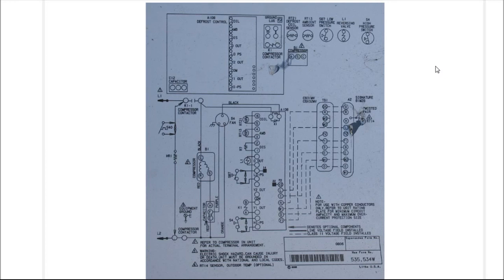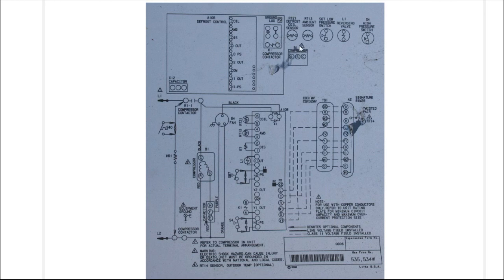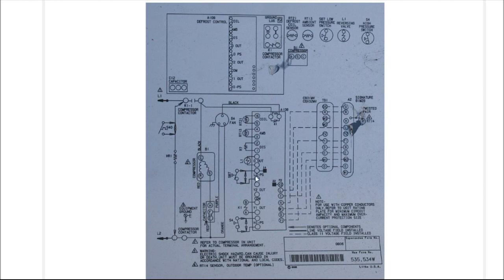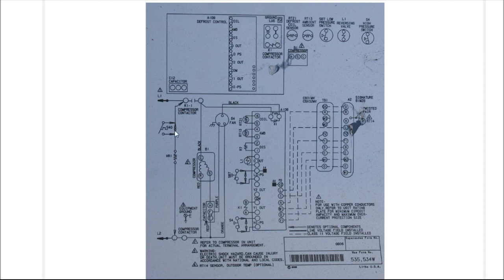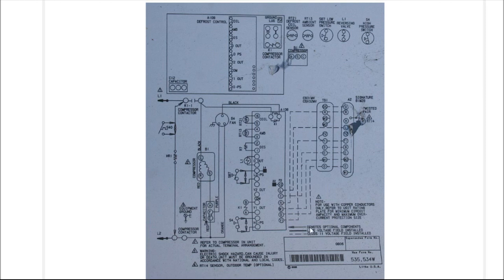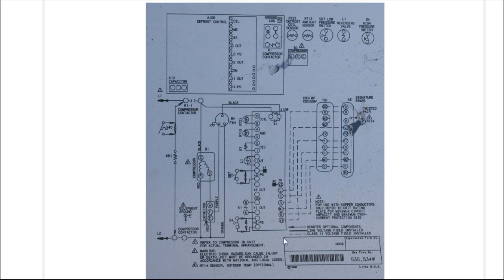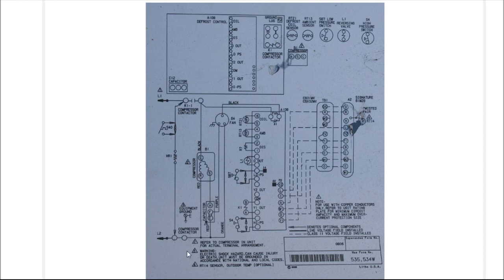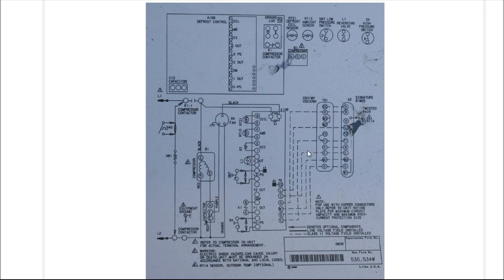HVAC Training - Ladder Diagrams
In just one or two modules you will learn the following:

1. Describe the fundamentals of electricity.

2. Explain basic electrical theory.

4. Identify the electrical measuring instruments used in HVAC/R work and describe their uses.

3. Identify electrical components used in HVAC/R systems and describe their functions.